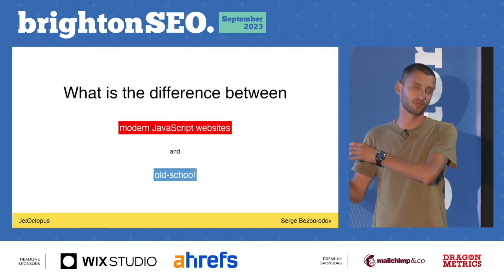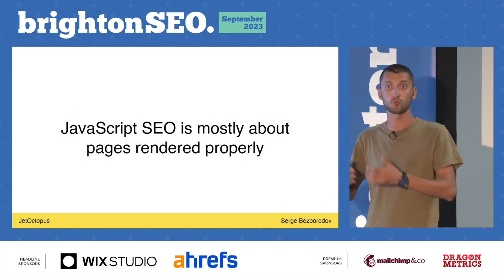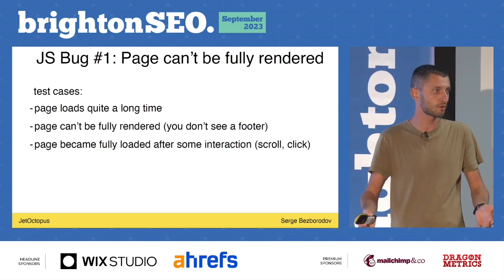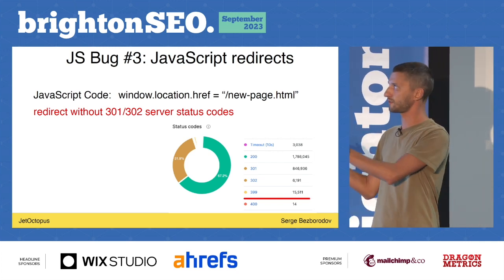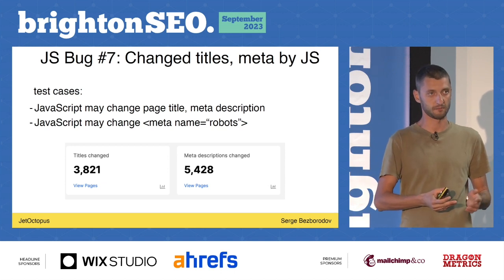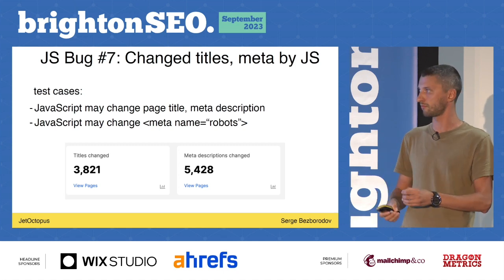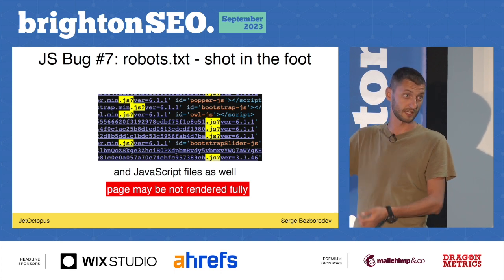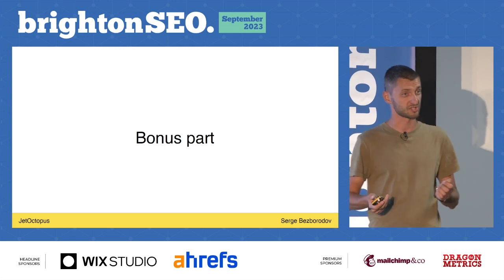How to fix JavaScript SEO problems on a scale - Serge Bezborodov - brightonSEO September 2023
Recorded at brightonSEO September 2023.

Serge will make a very practical presentation about typical JavaScript problems you probably find on 9 out of 10 websites. How-to approach to finding issues on your website and how to talk with developers.

brightonSEO is the biggest search marketing conference in the world and takes place in the UK and US. We give away thousands of free tickets every year and we’d love to see you there. As well as running one of the world’s most popular search marketing conferences we also organise practical, hands-on and in-depth analytics, PPC, SEO training courses – so you can up-skill in a specific area of search marketing.

Find out out more at brightonseo.com